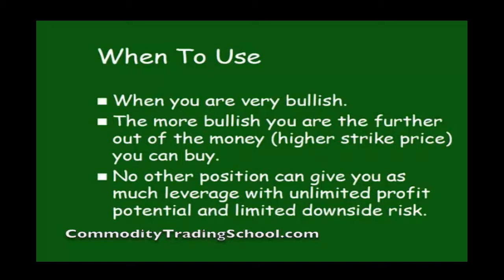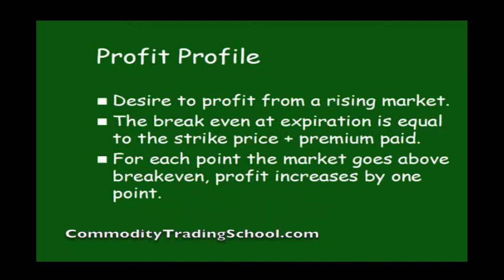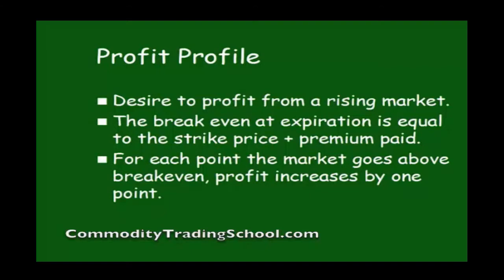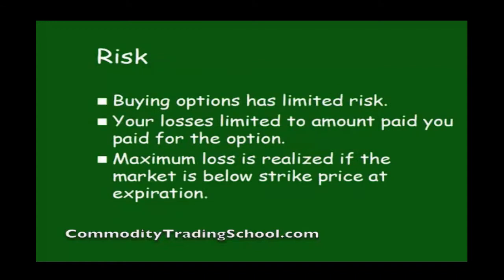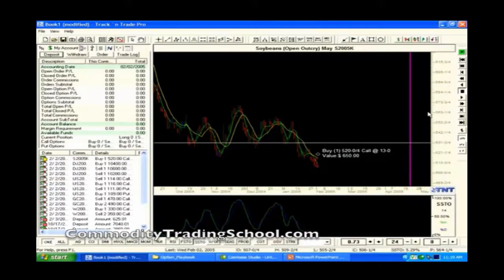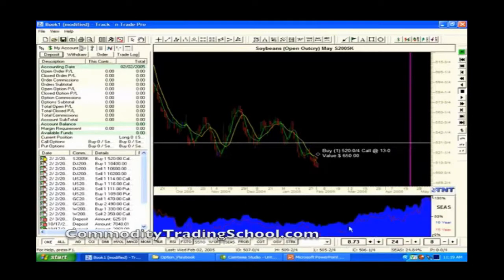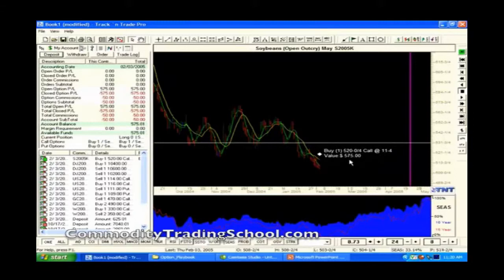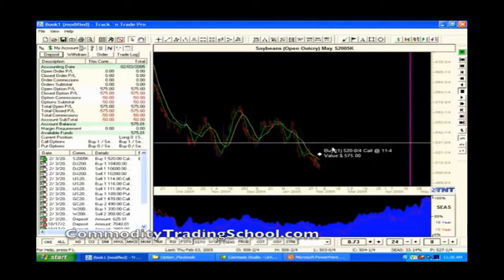Learn Trading Info Option Lesson1:Long Call Option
Learn Trading Option Lesson 1: Long Call Option. Free Trading Ebooks, Videos & Articles. Learn Trading Forex, Option, Commodities, E-mini and Stocks.